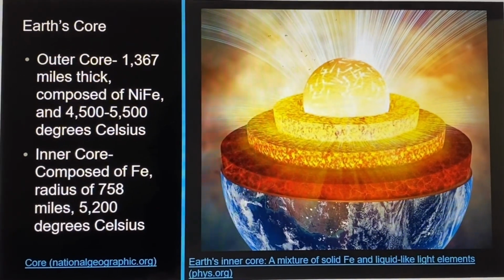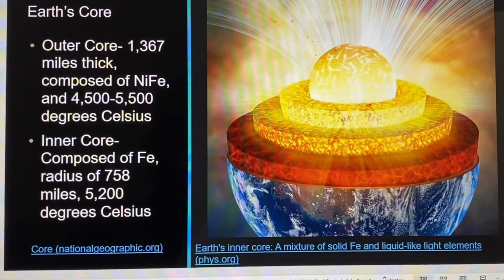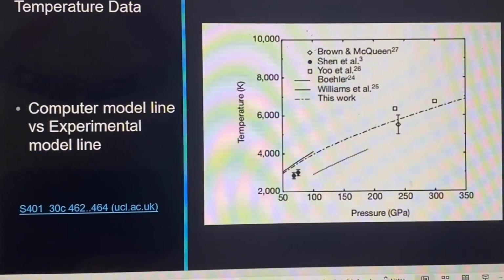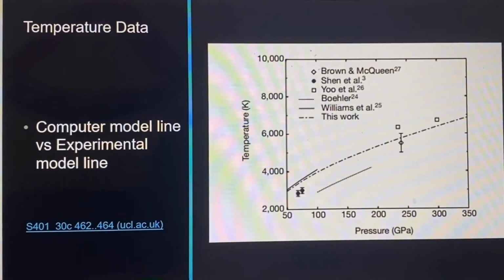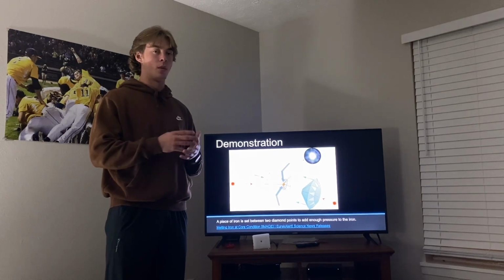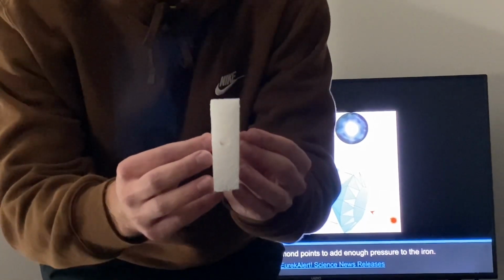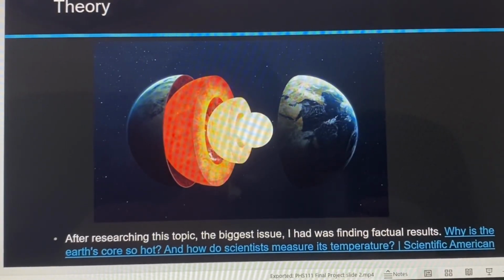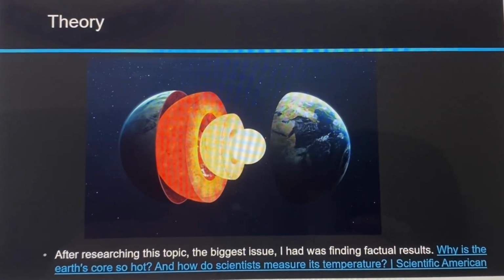Earth’s Core Temperature